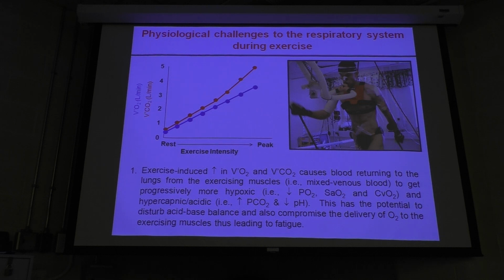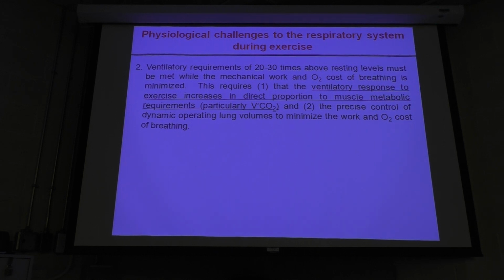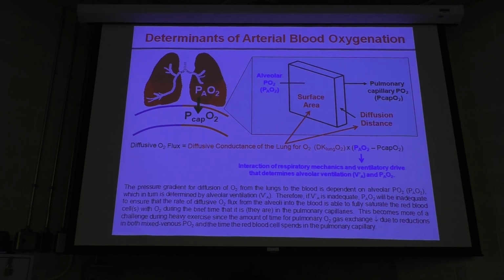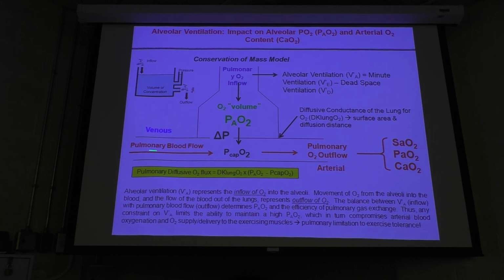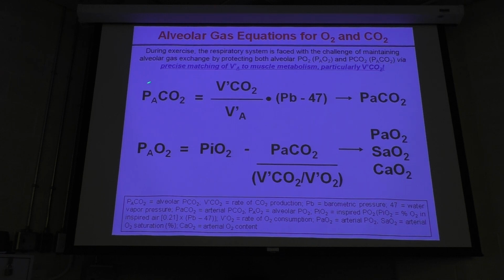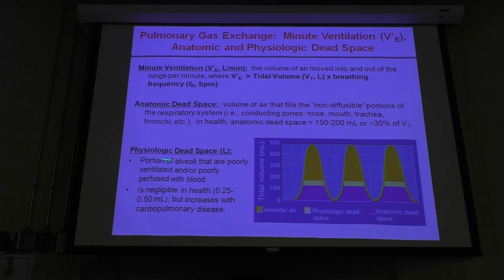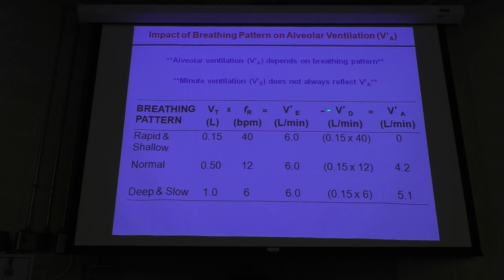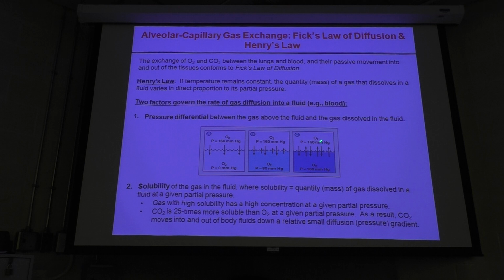Pulmonary Physiology of Exercise 2 - EDKP 395 (15nov2018) - Part 1 of 2